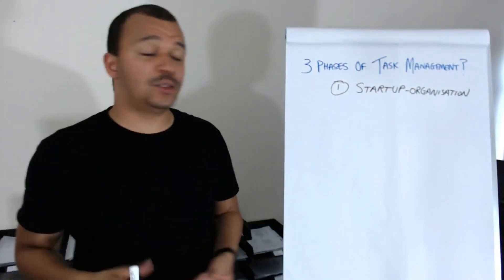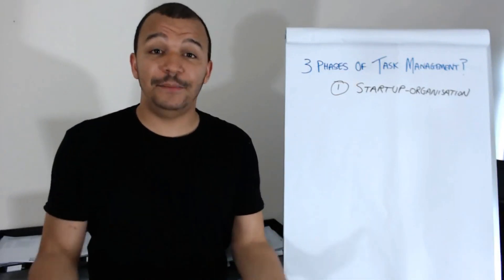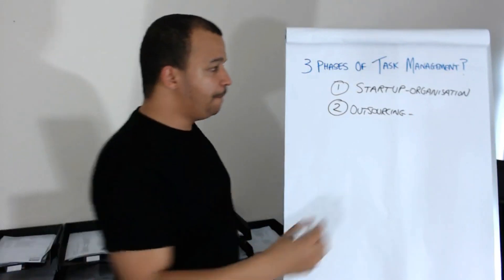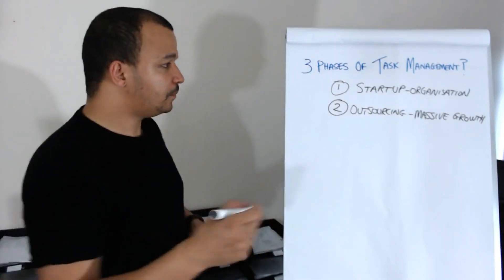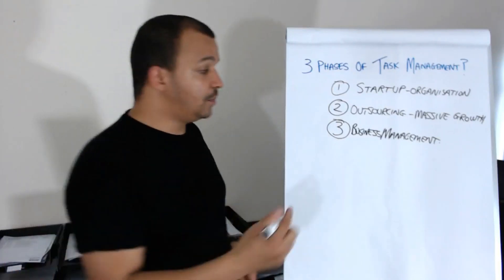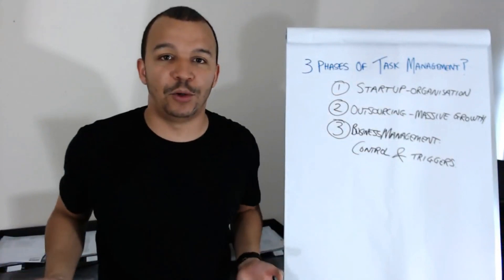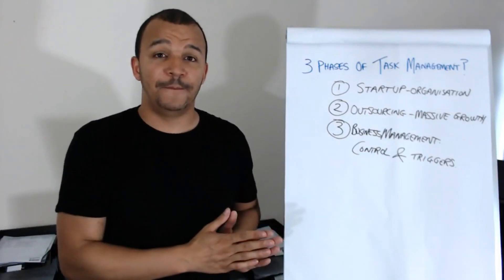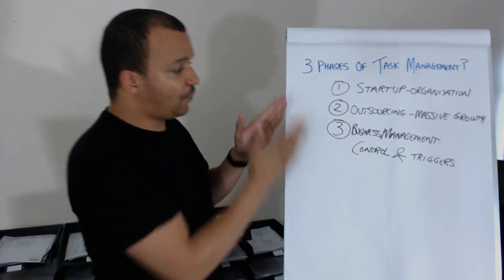Online Arbitrage Productivity: 3 Phases Of Task Management In Your Business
Here are the 3 phases of task management to make you more productive in your online arbitrage business (Amazon FBA, eBay etc...)

✔ Discover the 5 online business models that made me financially free in less than 2 years

★☆★ RECOMMENDED RESOURCES: ★☆★

The Life Success Engineer YouTube channel is all about taking massive action in all areas of life from Online Business to Contribution.